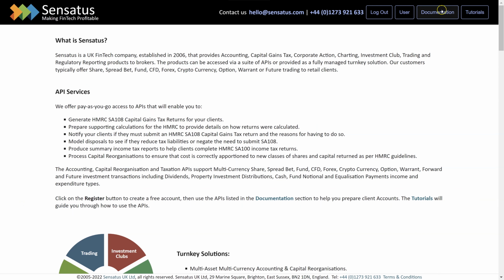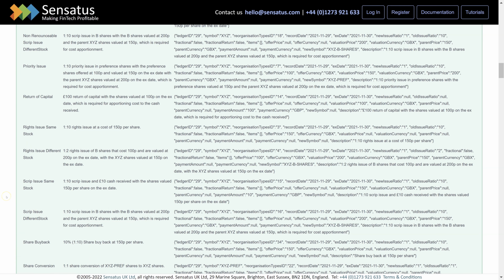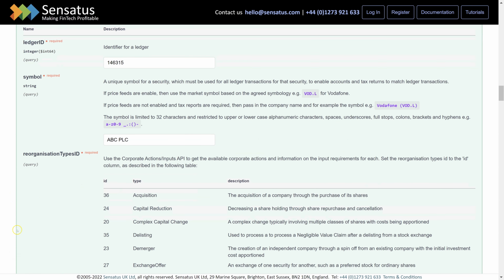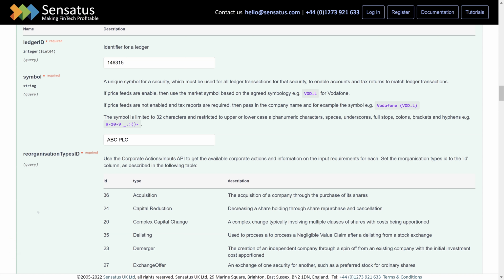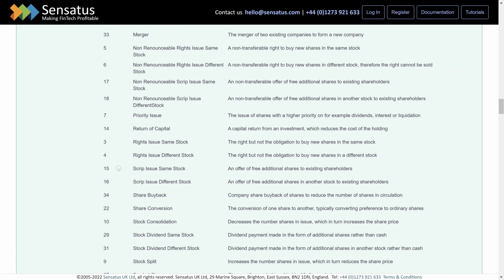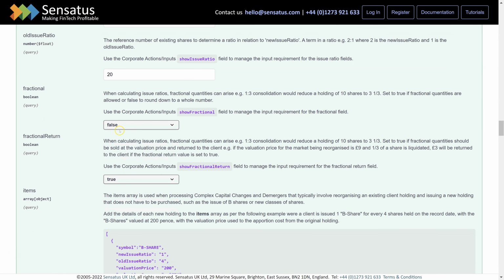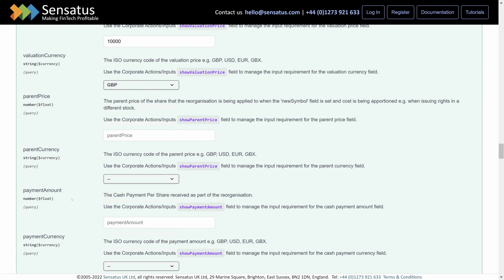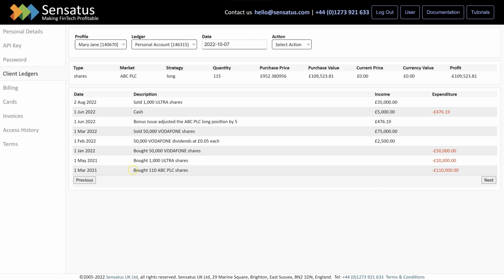How to process a Script Issue in the Same Stock, including a Large Cash payment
This tutorial provides an example of how to use the Sensatus Capital Reorganisation APIs to process a Scrip Issue. A Scrip Issue, is also commonly referred to as a Bonus Issue and involves issuing a security at no cost.

In this example, we will process a Scrip Issue in "ABC Plc" for a client that has 110 shares that cost £110,000.  The client will be entitled to a Scrip Issue of 1 share for every 20 shares owned on the Record Date. The value of the "ABC Plc" shares on the Record Date is £10,000 per share and fractional entitlements will be returned to the client.